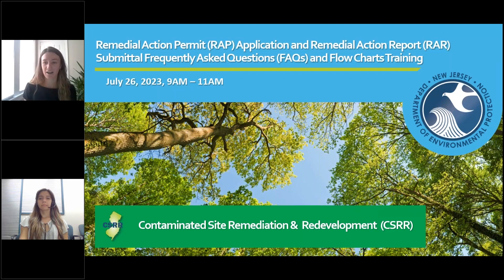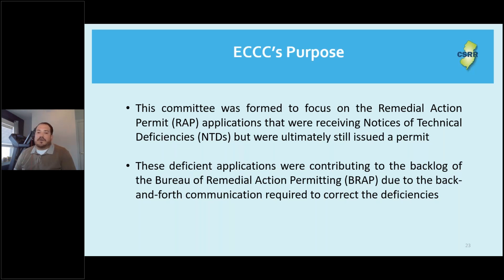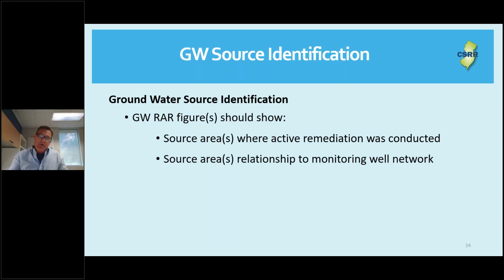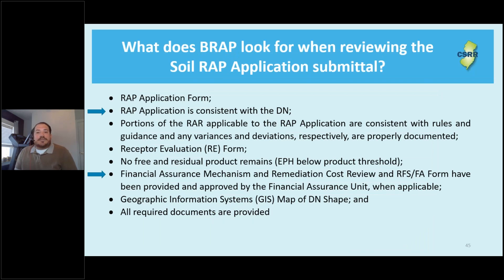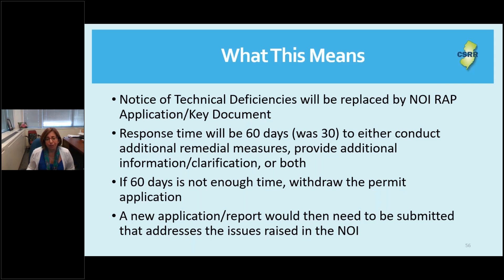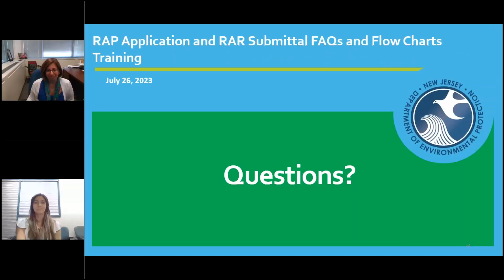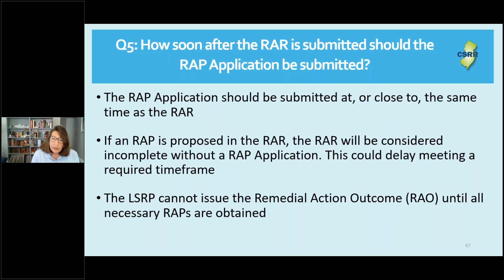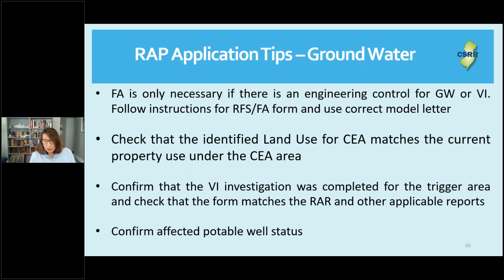Remedial Action Permit (RAP) Applicat. & Remedial Action Report (RAR) Submittal FAQs & Flow Charts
Remedial Action Permit (RAP) Application and Remedial Action Report (RAR) Submittal Frequently Asked Questions (FAQs) and Flow Charts Training